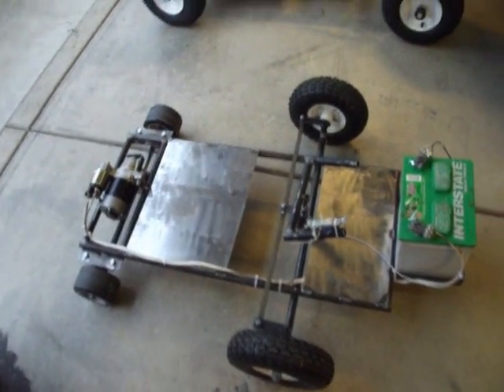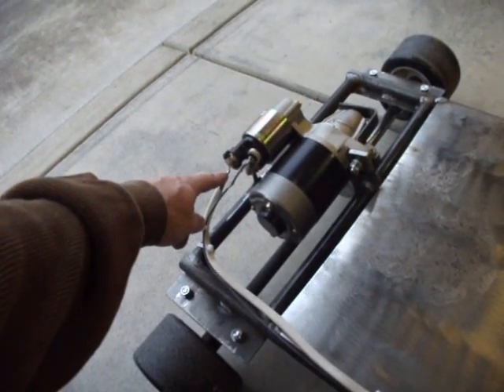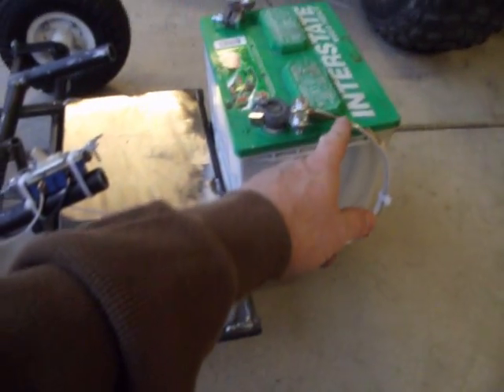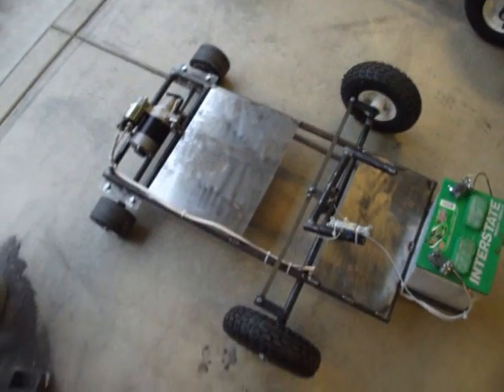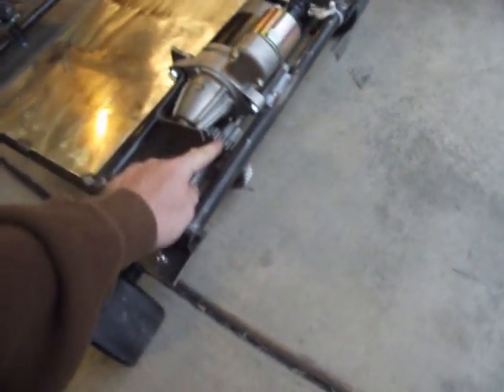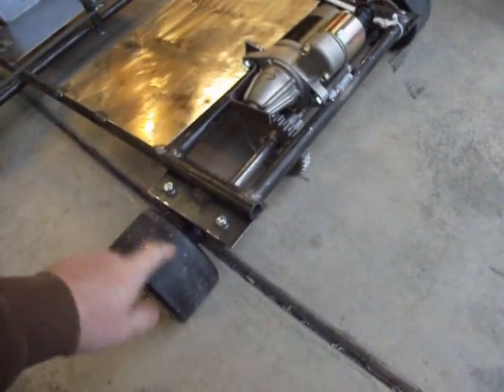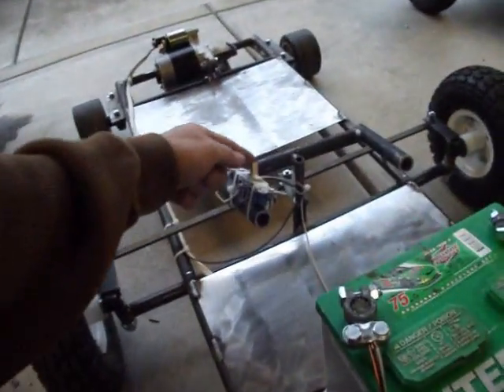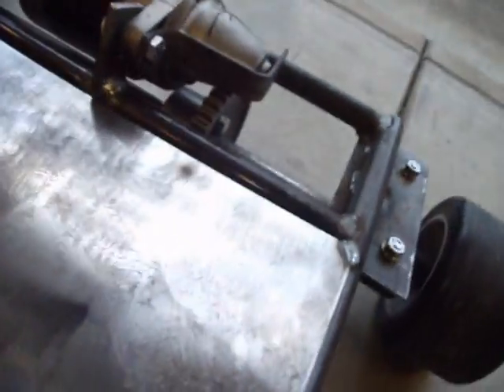Electric Go Cart 1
first attempt and a very small electric go cart using a honda civic starter. I thoguht a starter would have plenty of power for speed...but I think it just has plenty of power not much speed. I figured car battteries and chargers are everywhere so that would be handy but maybe not.. oh well try #1